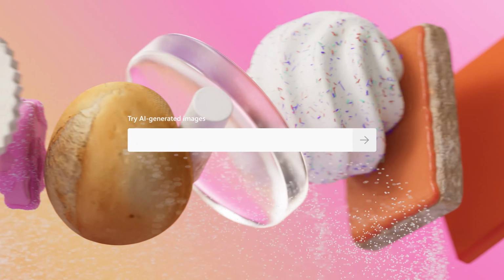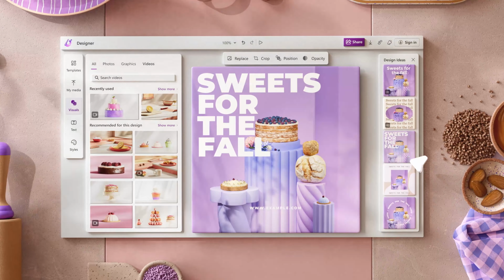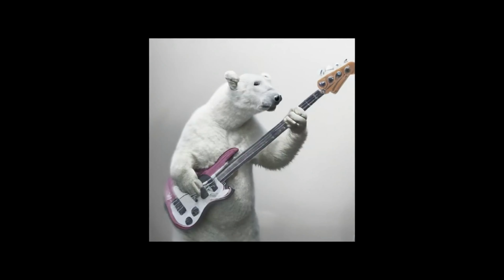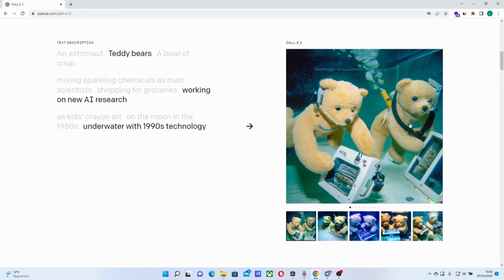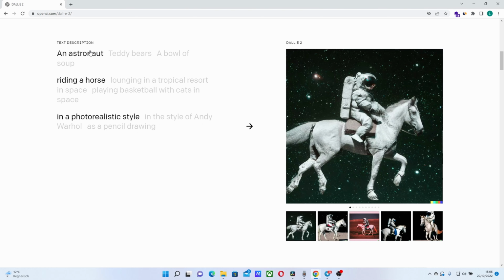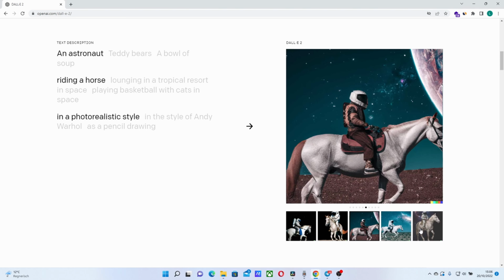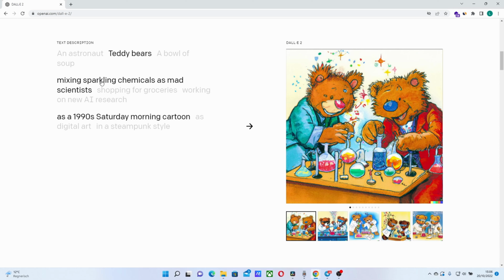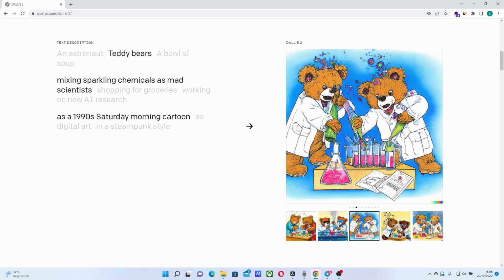Is the designer's job disappearing soon ?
Hello, welcome to this video. Microsoft recently release a tool called Microsoft designers and it use artificial intelligence to produce designs. Recently OpenAi has released DALL E 2. And it is the tools integrated by microsoft into microsoft designers. In this video we will present the tools and discuss about the difference with canva, the integration if artificial intelligence (ai) and what it means for designers

I am doing a series of videos about how to go from simple data analytics to big data analytics. You can find the articles and videos